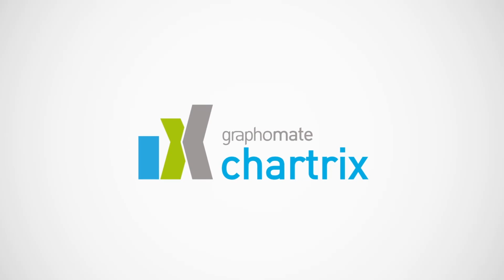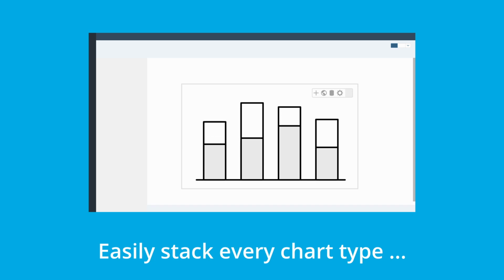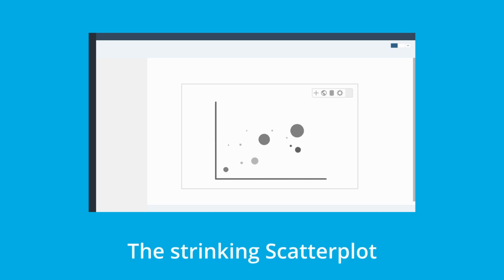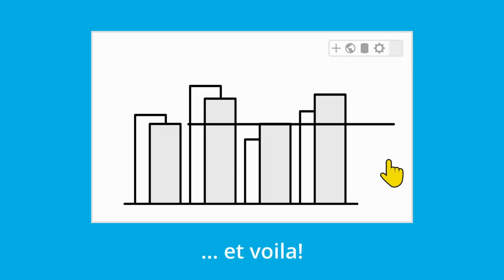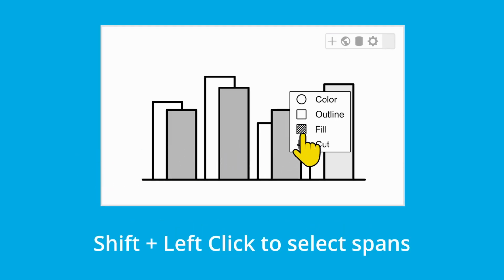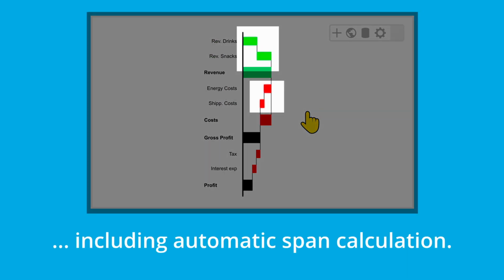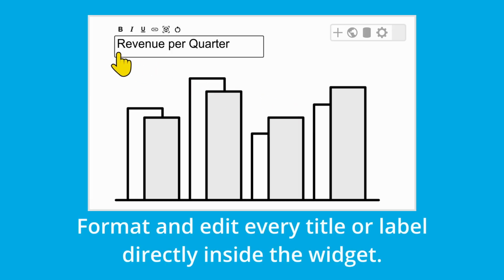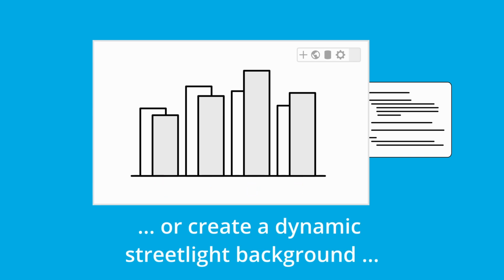graphomate chartrix - Promotional video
At the moment we put all our effort into our new graphomate chartrix which will be released in early 2025. It is going to be a super fast and flexible chart visual. We will first release it for SAP SAC, followed by Power BI, MS365 and Tableau. This video shows the concepts of this new product.